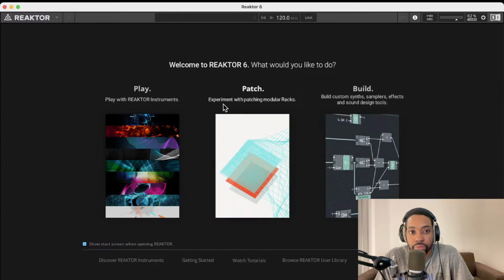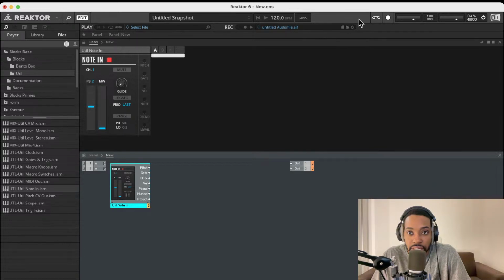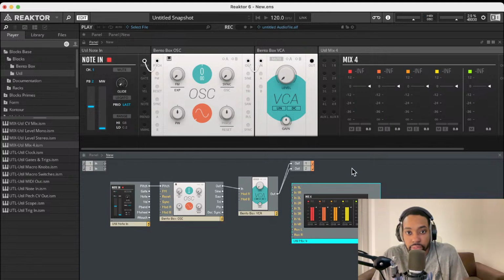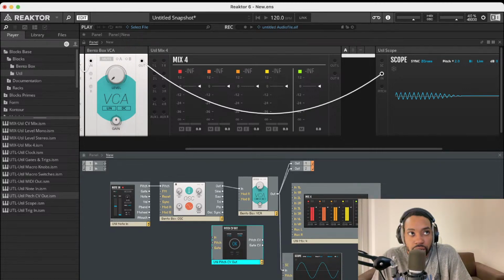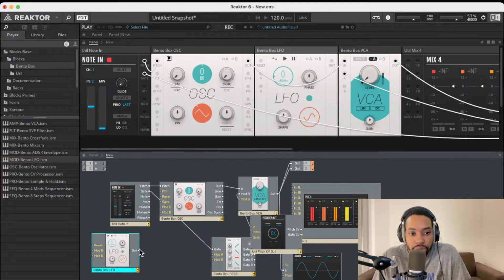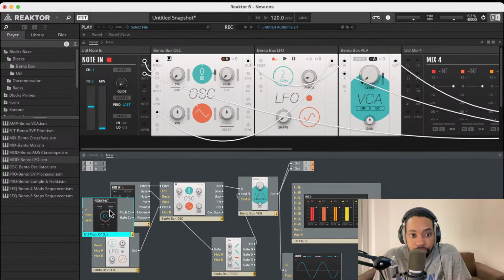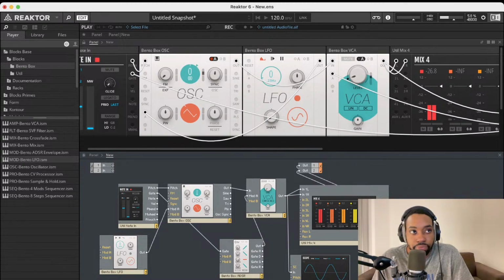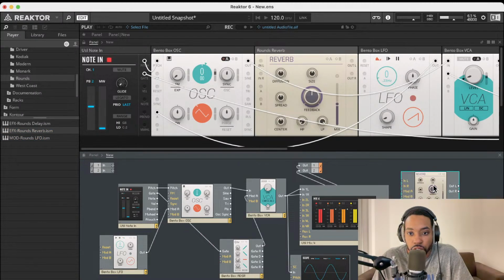DannyXanderMusic Live Stream Sound Designing a Cinematic Riser in Reaktor